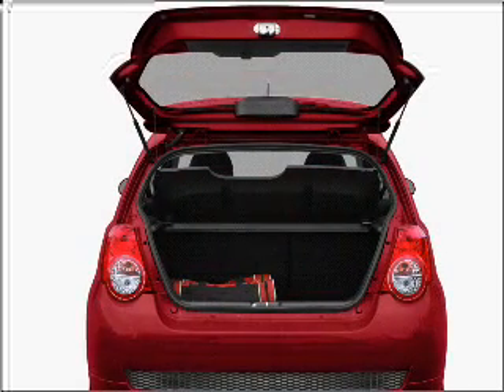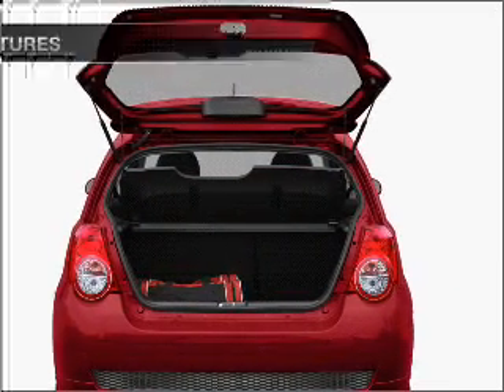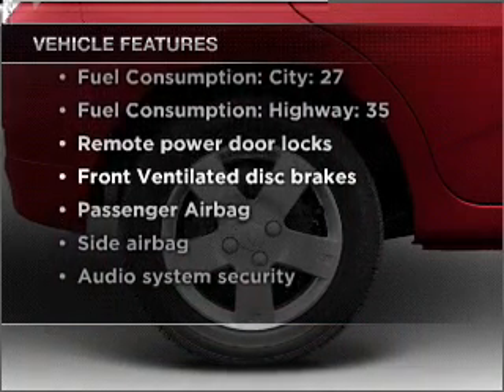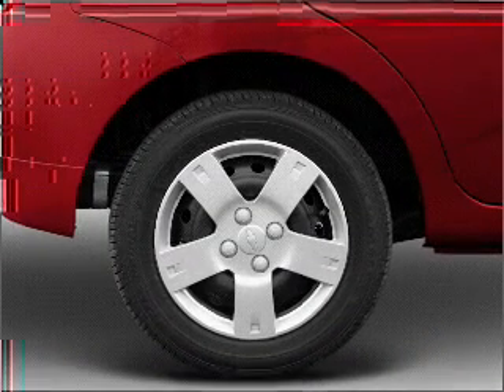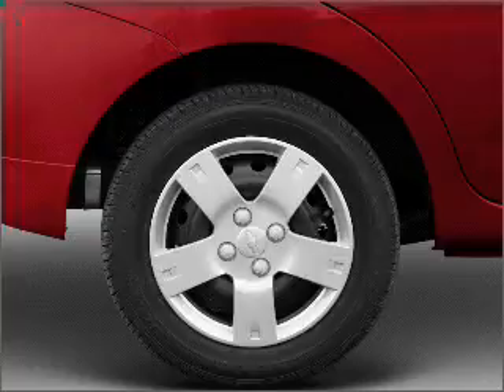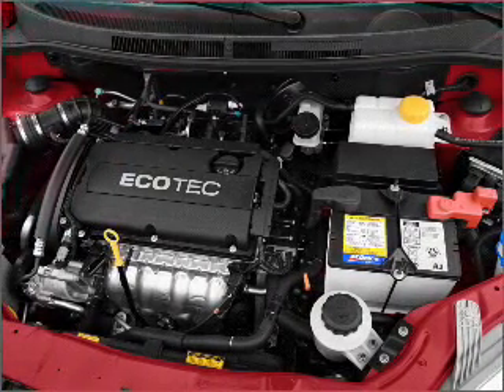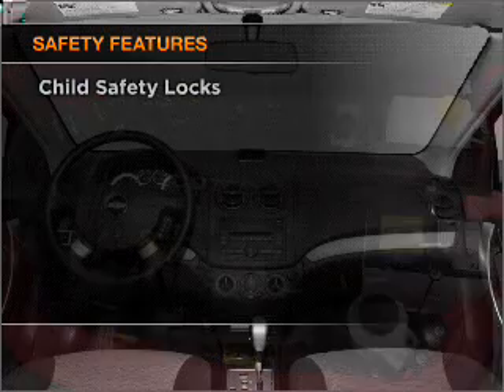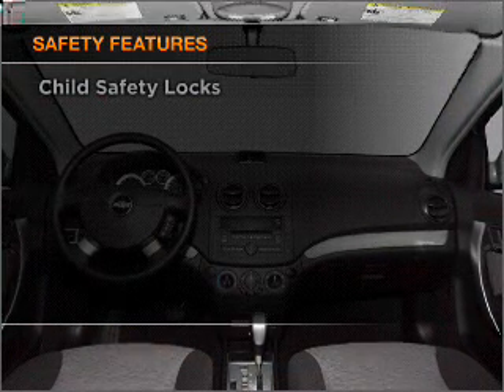2011 Chevrolet Aveo5 - LAS VEGAS NV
Year: 2011
Make: Chevrolet
Model: Aveo5
Trim: LT
Engine: 1.6 liter inline 4 cylinder 16 valve
Transmission: 4-Speed Automatic
Color: Sport Red
Mileage: 963
Address:
6800 S. TORREY PINES